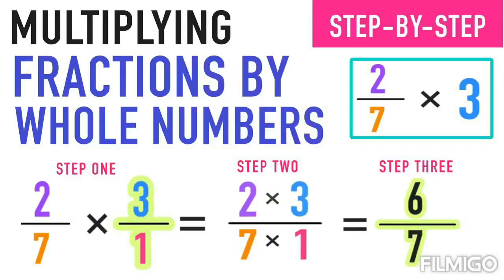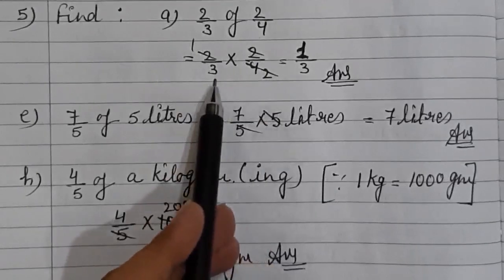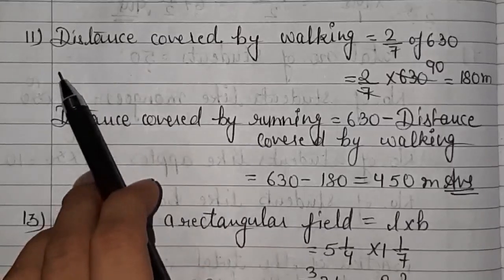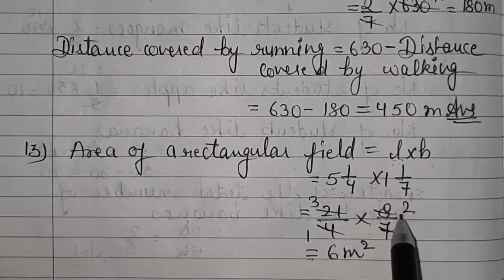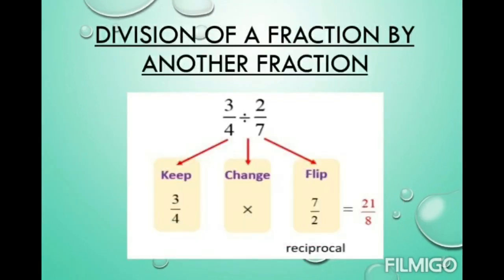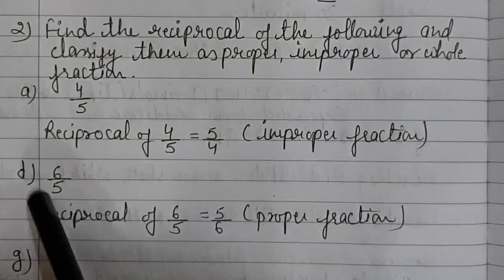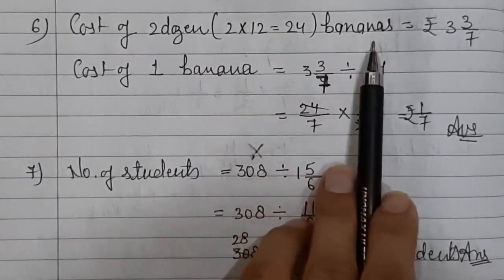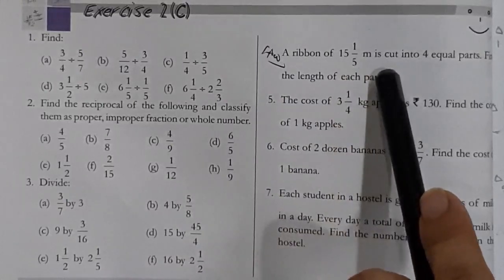Class- Vll, Ch-2 Fractions (Part-2)